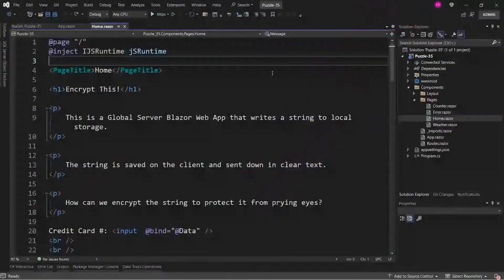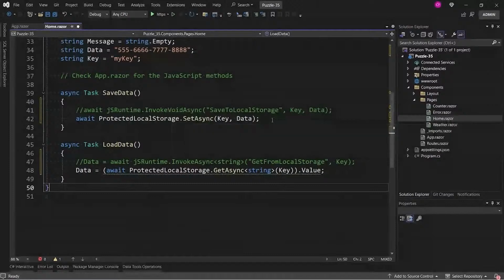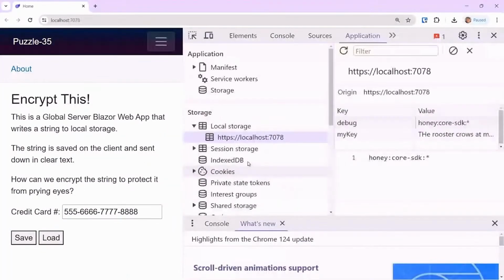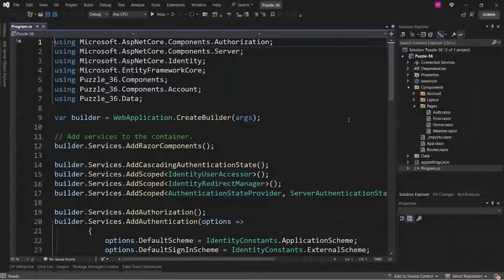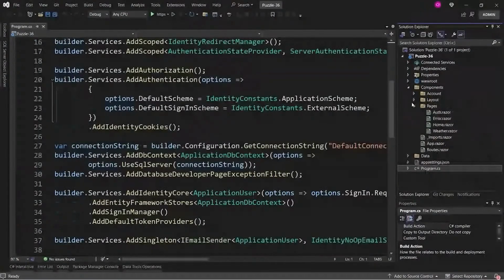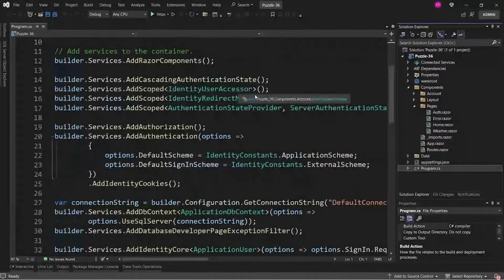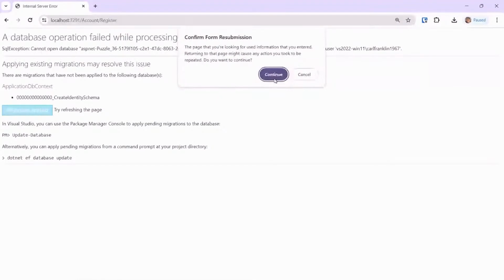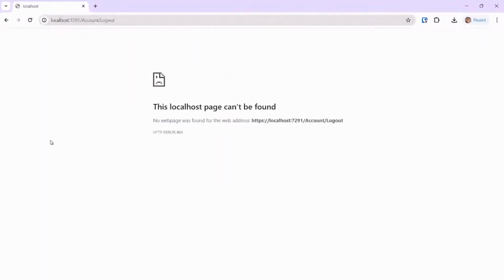The Blazor Puzzle 36 - Blazor Identity Logout Issue & Secure Local Storage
🚀 Blazor Puzzle #36 Recap:
We tackled two key Blazor security challenges:
✅ Encrypting local storage in Blazor Server with ProtectedLocalStorage
✅ Fixing a missing logout issue in Blazor Identity after copying authentication files

🔍 Solutions:
1️⃣ Encrypting Local Storage in Blazor Server

Issue: Data stored in localStorage is readable in browser dev tools.
Fix: Use ProtectedLocalStorage for secure, encrypted data storage.
Result: Data is now stored securely at rest! 🔐
2️⃣ Blazor Identity Logout Not Working

Issue: After copying Identity files to a Blazor Server app, login works, but logout fails! 🤯
Your Challenge: Find the missing step & fix logout!
📩 Think you know the answer?